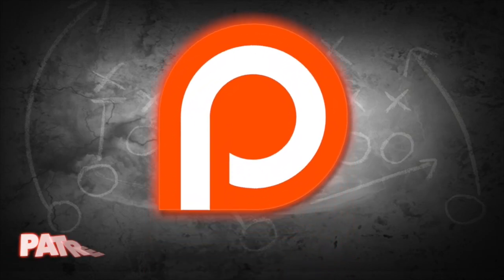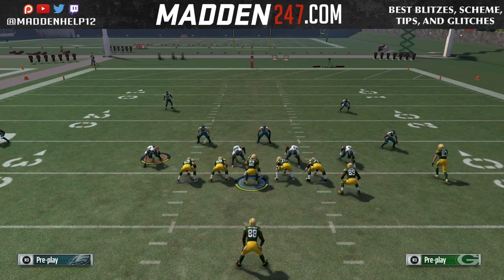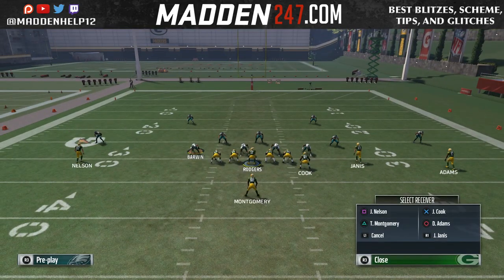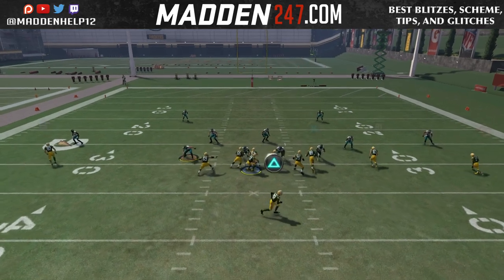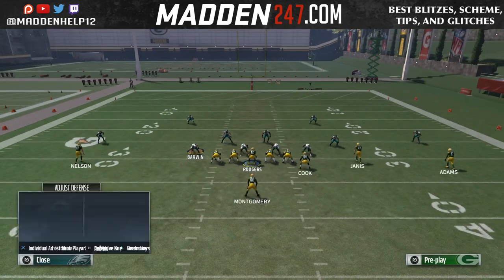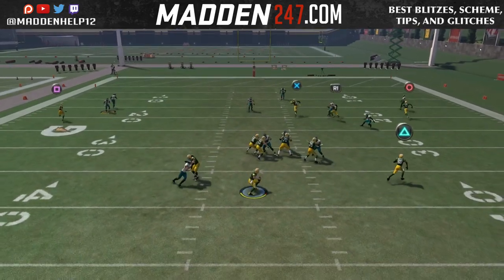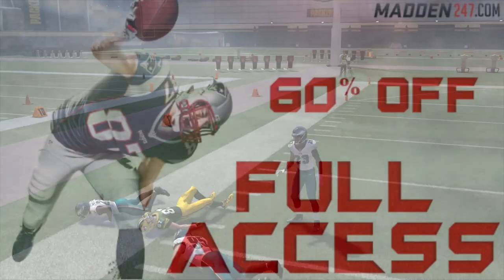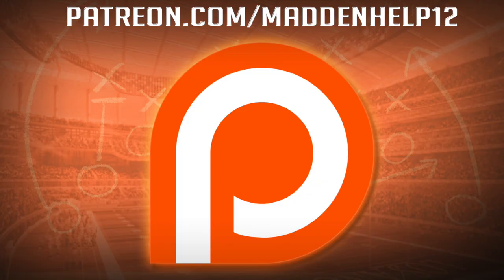Madden 17 - Using Comback Routes vs Zones